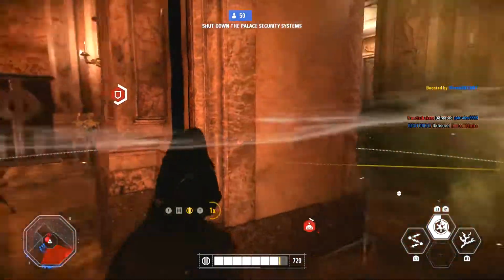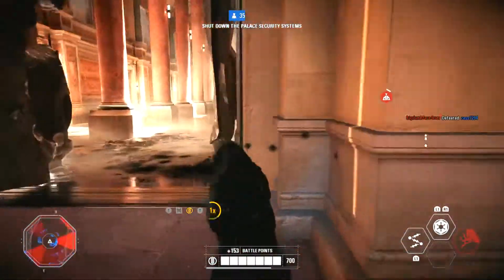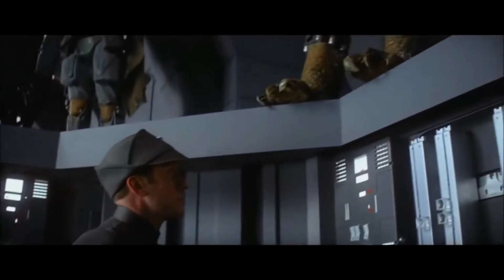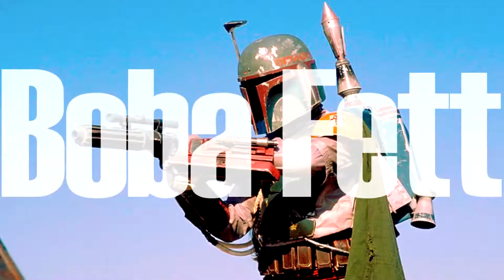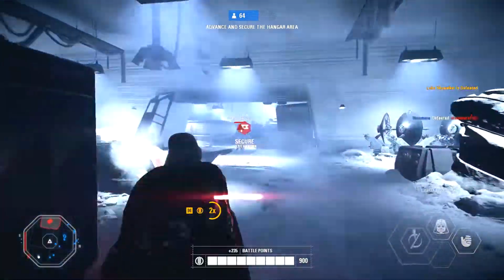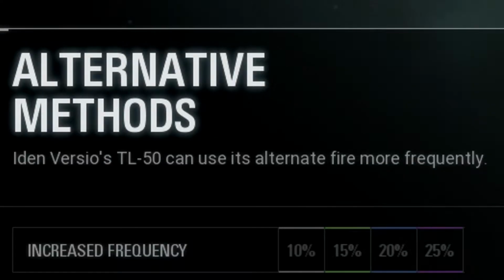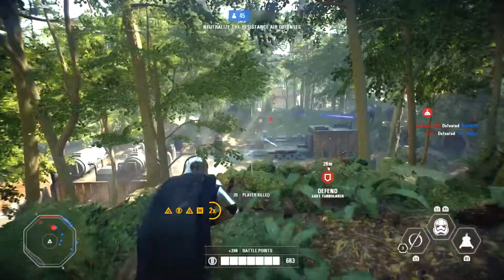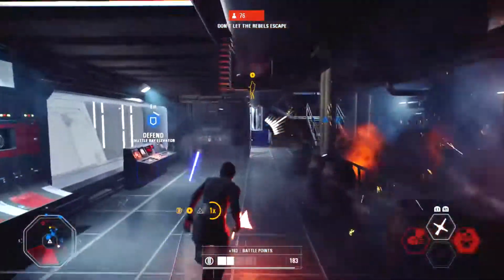Star Wars Battlefront 2 | BEST Starcards for Every Villain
I show you which starcards you should equip for each and every villain currently in Star Wars Battlefront 2

Muisc: Good For Me - LAKEY INSPIRED